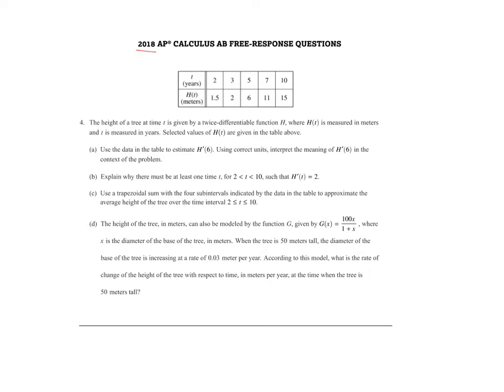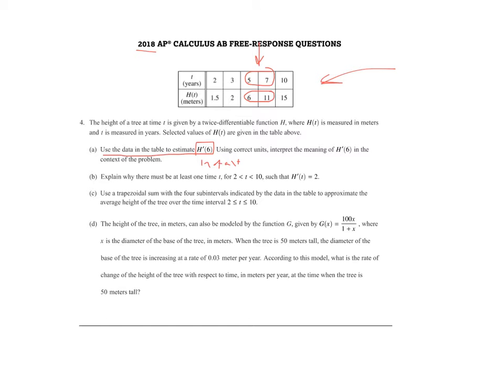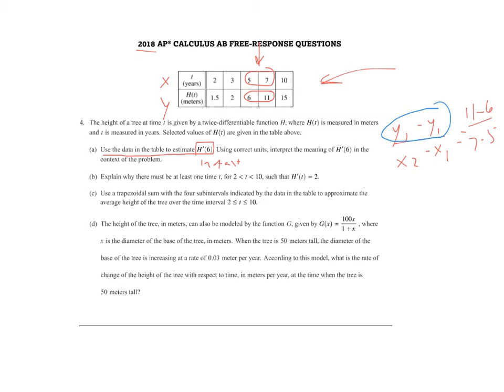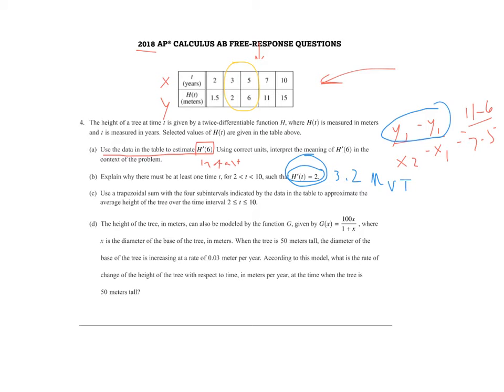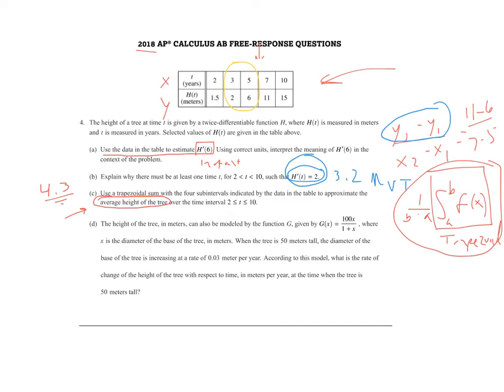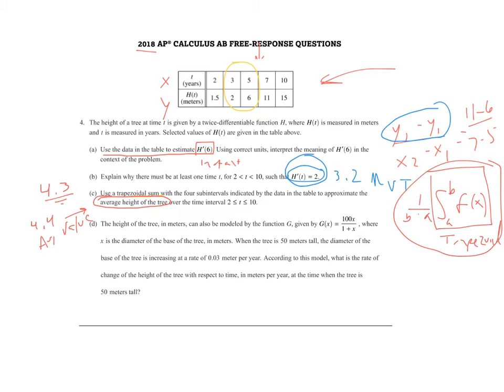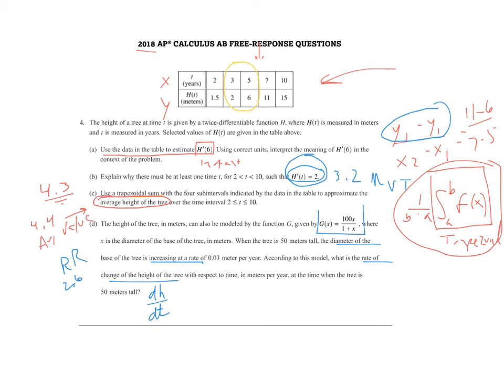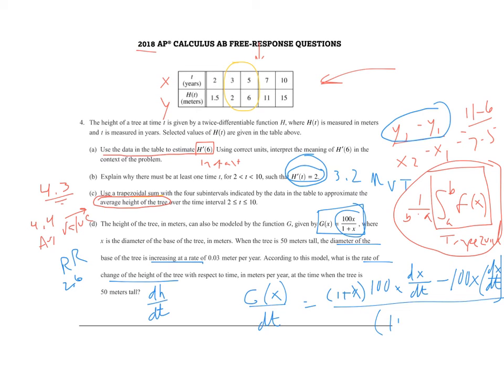AP Notes 4.28B